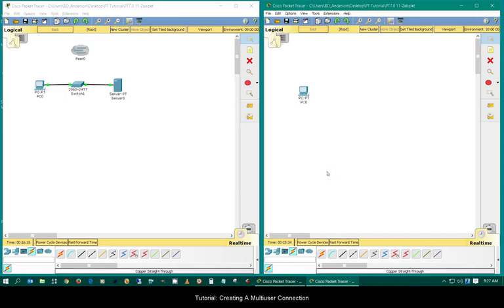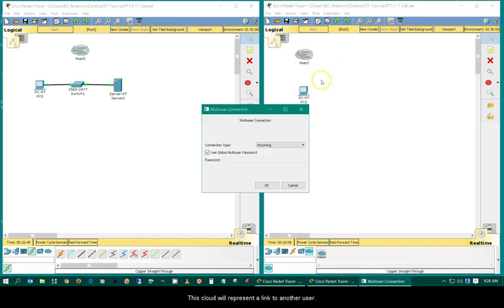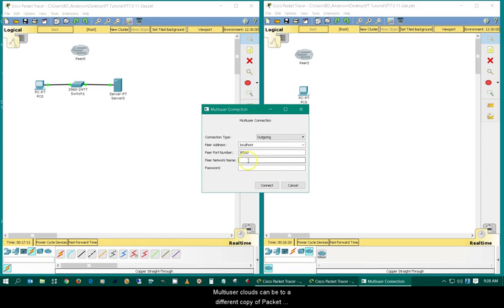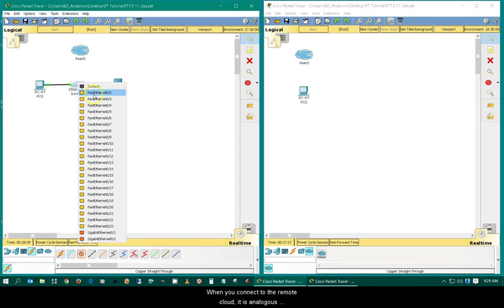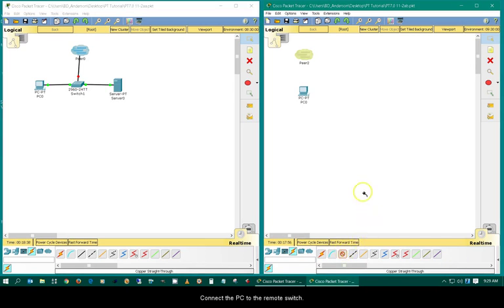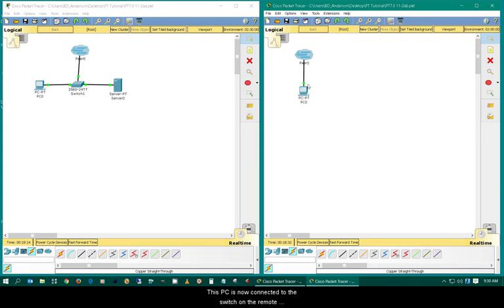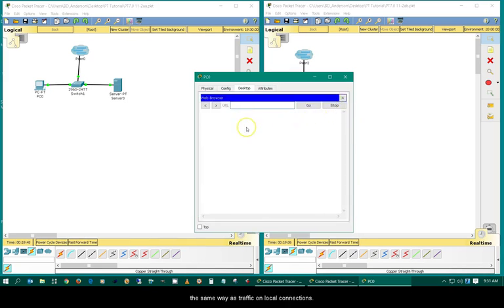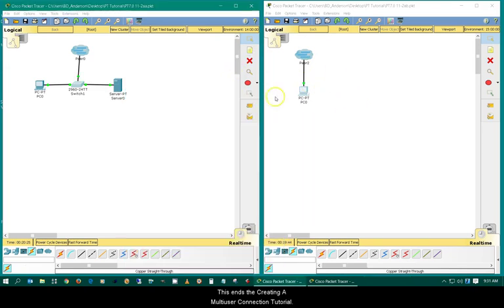Tutorial - Packet Tracer #42